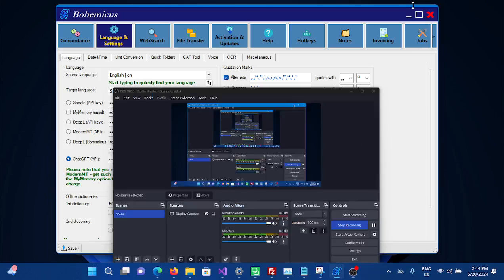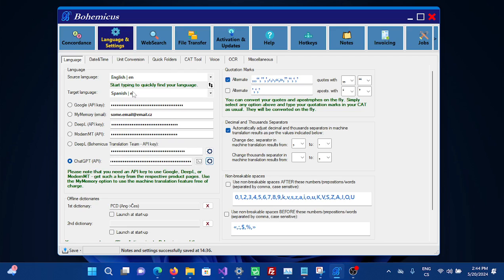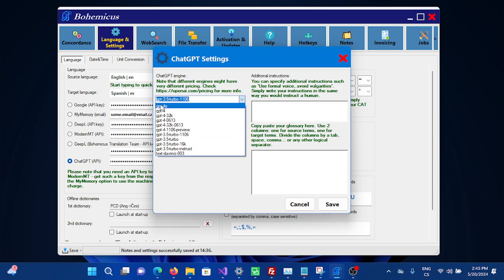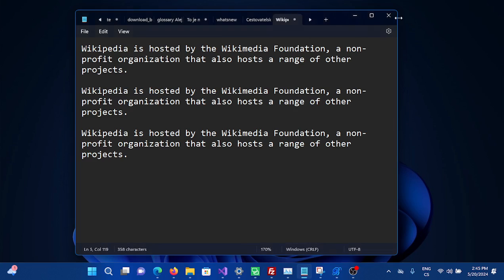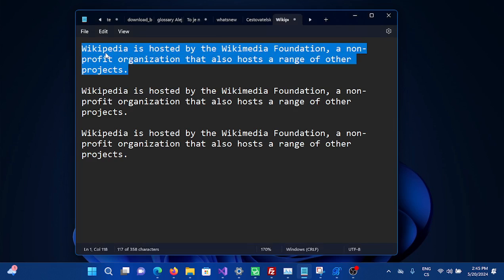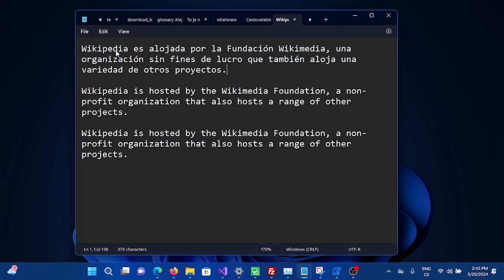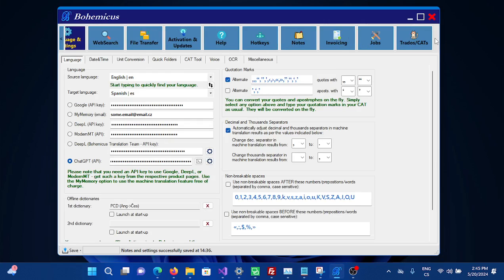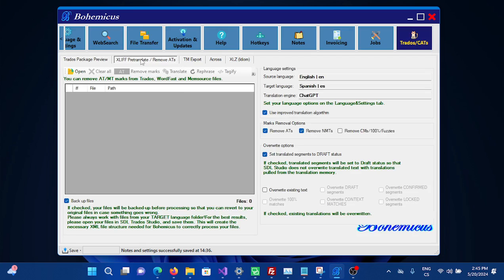How to use ChatGPT-4o to translate in Trados, memoQ, Across, etc. or any text editing program.